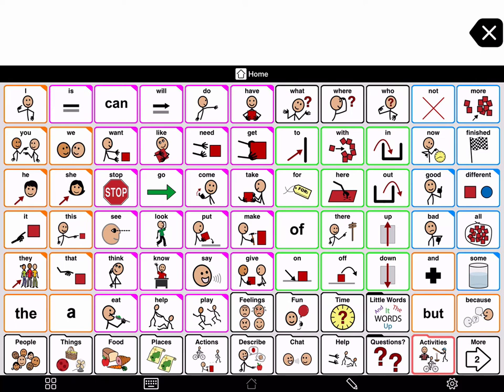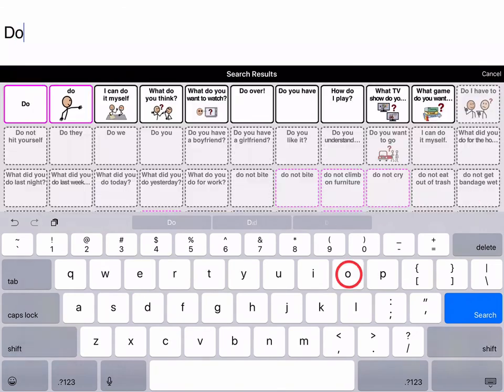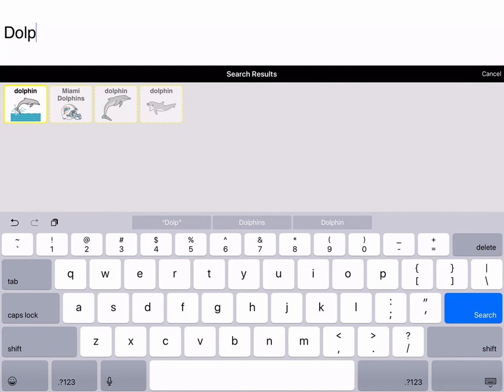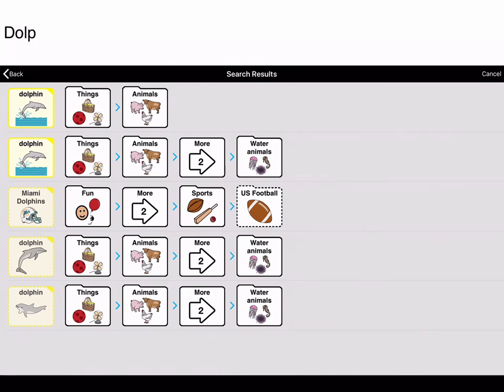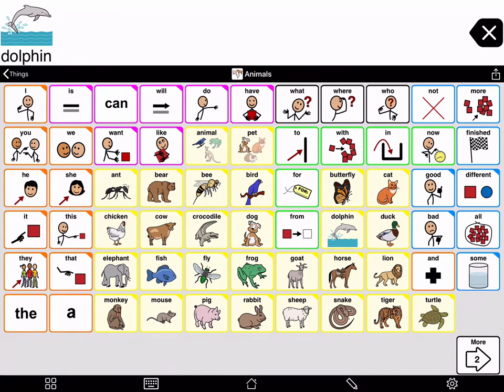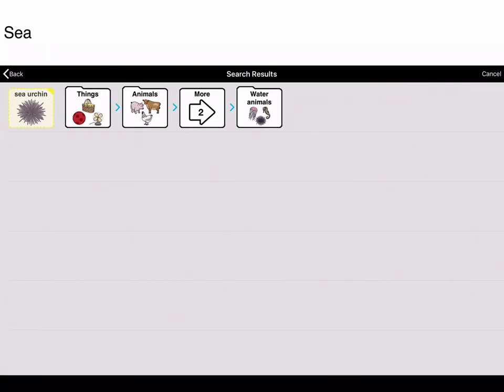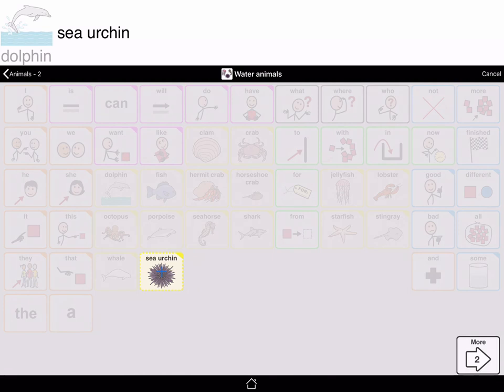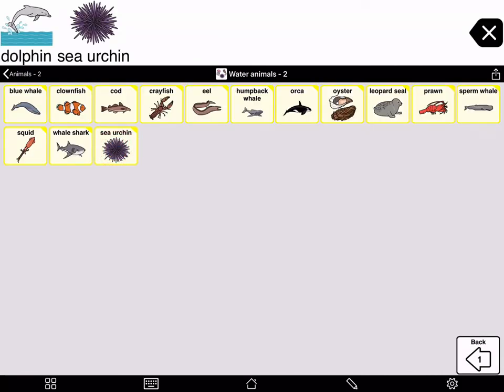Search for a button in Proloquo2Go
Sometimes in Proloquo2Go, you might need a reminder of where a word is located. Or, you might be wondering if you need to add a button for a word or phrase or if it already exists in the vocabulary. In these situations, you can use the Search feature.